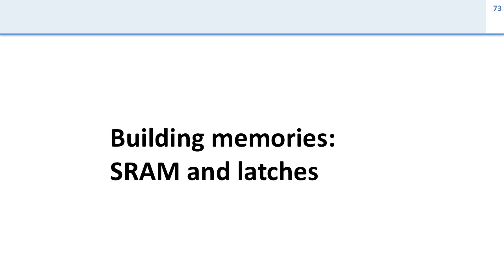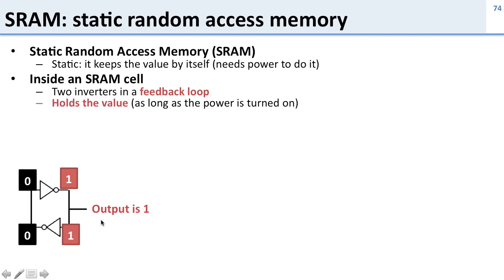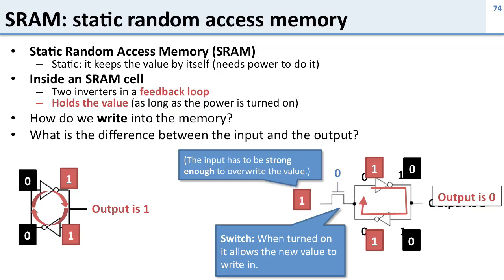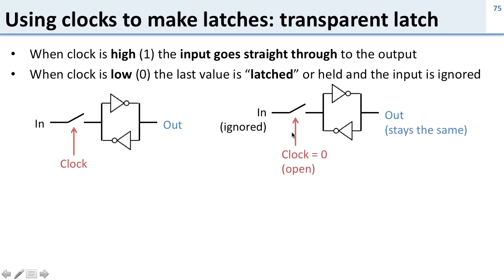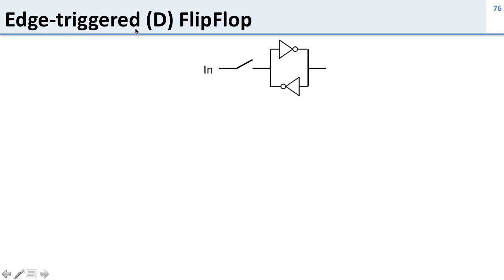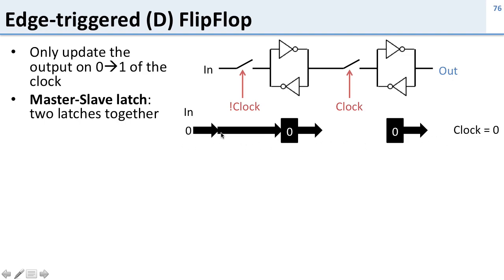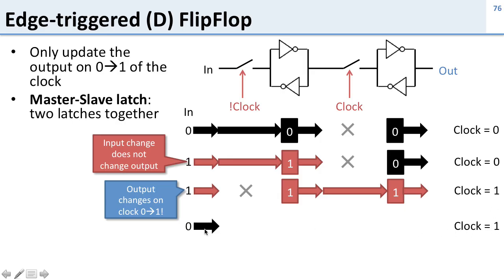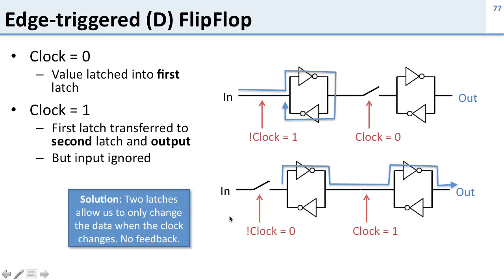Logic: 10 SRAM and Flops Example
Contents: SRAM latch, transistors, feedback, flip-flop, transparent latch, edge latch, clock edge, master-slave latch.